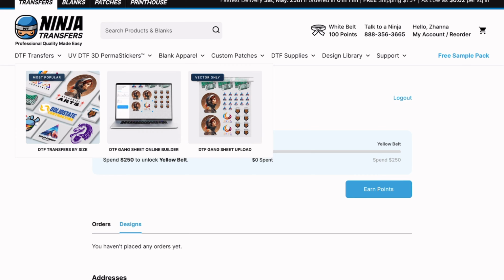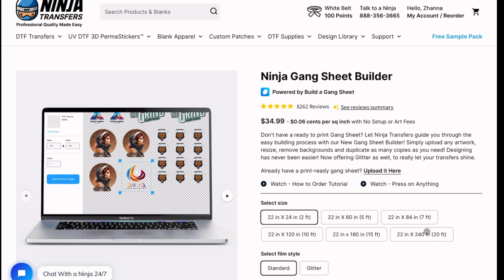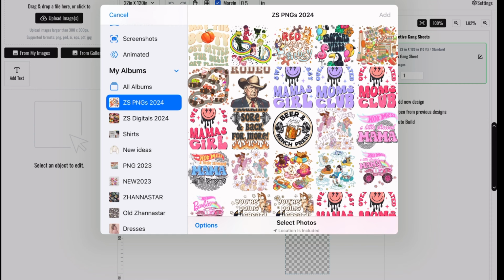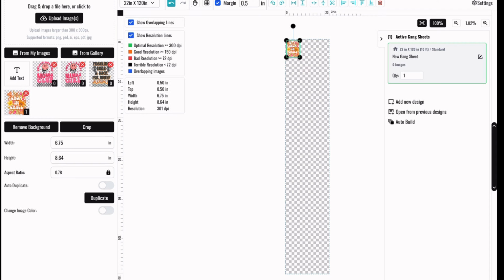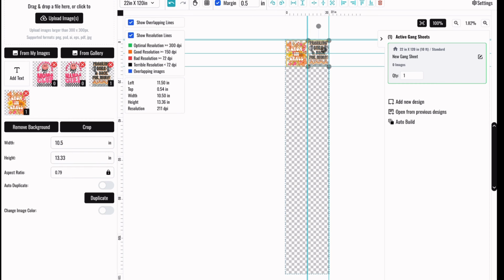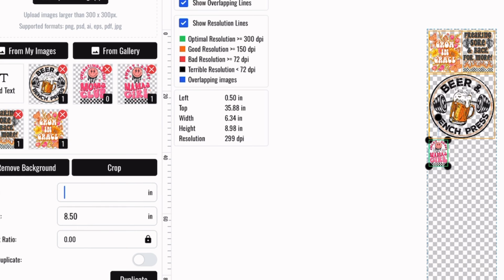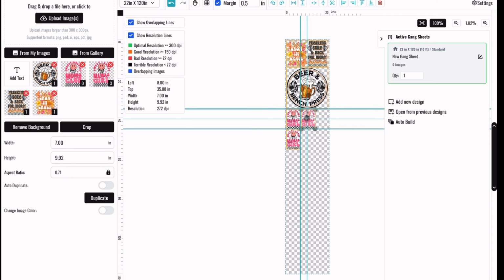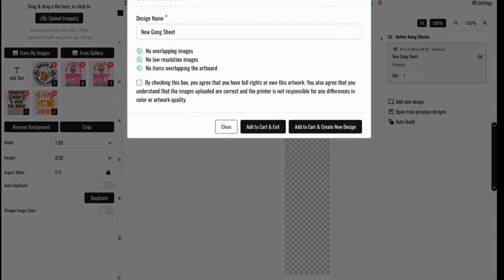How to use Ninja DTF transfers on tshirts, tags and more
AUTOMATIC HEAT PRESS
EASY HEAT PRESS
MINI HEAT PRESS
CLAMP PRESS
CRICUT EASY PRESS

3D PUFF VINYL